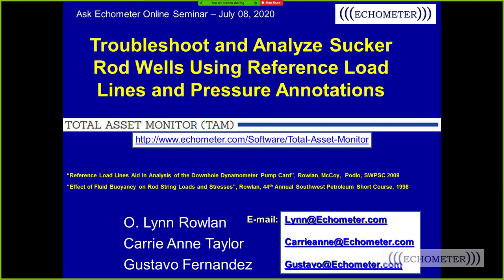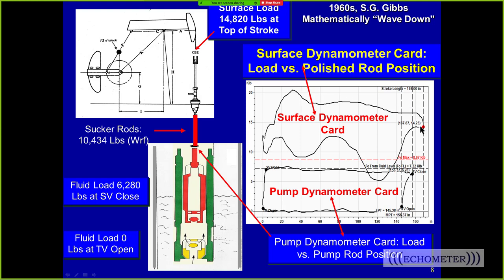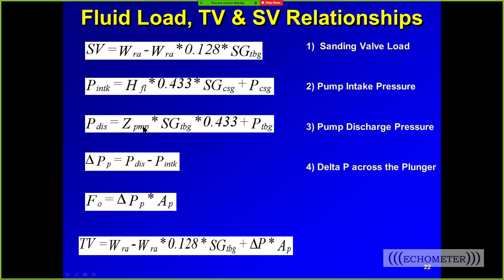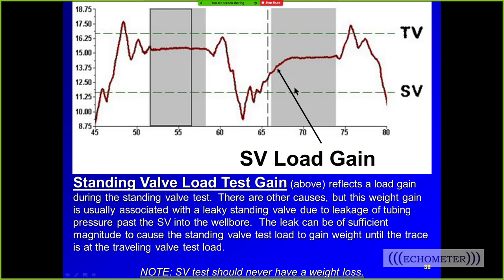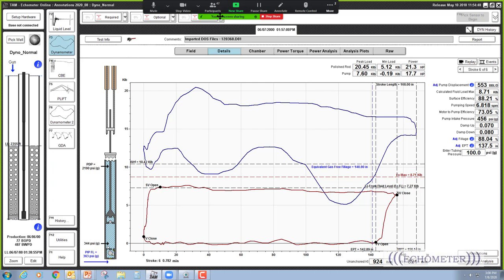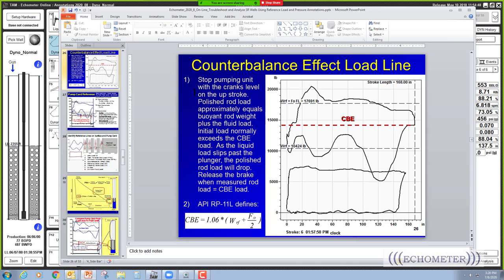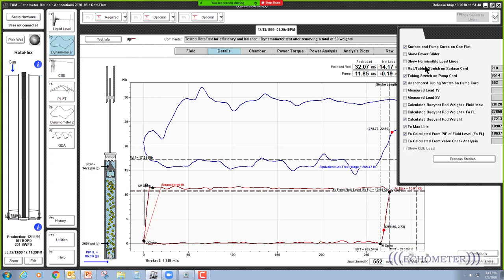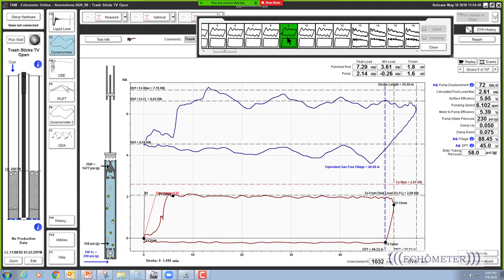Ask Echometer Session 8 July 8 2020 Reference Load Lines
Topic: Troubleshoot and Analyze Sucker Rod Wells Using Reference Load Lines and Pressure Annotations
Pump card reference loads can be used by the dynamometer analyst to recognize certain downhole conditions and to troubleshoot a well’s downhole problems. The pump card has three load reference lines 1) Zero Load line, 2) Pump Intake Pressure Load Line determined from a Fluid Level, 3) Maximum Fluid Load line based on Zero pump intake pressure.   A normal pump card sets near the zero load line on the down stroke and is near the fluid load line from the fluid level on the upstroke if the proper plunger diameter damping factor and tubing fluid gradient is used.  Extra unaccounted friction is the usual reason if the pump card to goes above the fluid load line from the fluid level and goes below the zero load line on the down stroke.  When a rod part occurs or when the traveling or standing valve is stuck open or closed, the resulting flat pump card represents a constant load being applied to the rods throughout the stroke.  The position of the flat line pump card relative to these three pump card load reference lines can be used to determine if there is 1) a shallow rod part, 2) a deep rod part or TV is stuck open, 3) Tubing is dry of well fluids, or 4) the SV is stuck open.